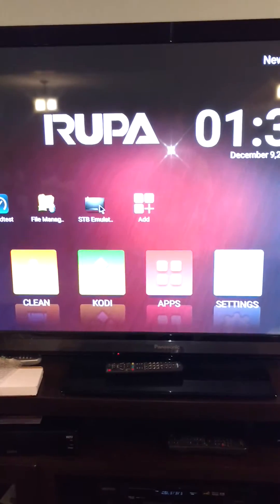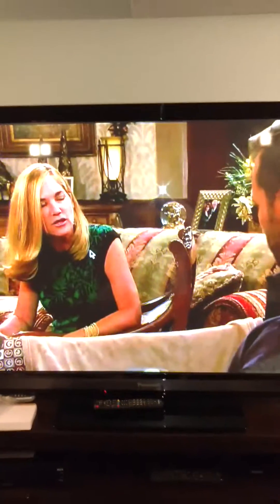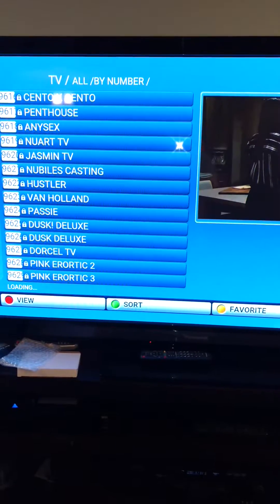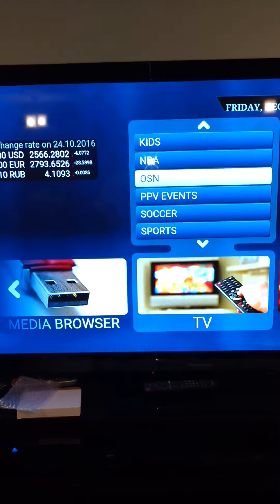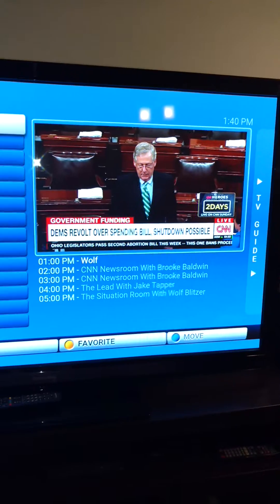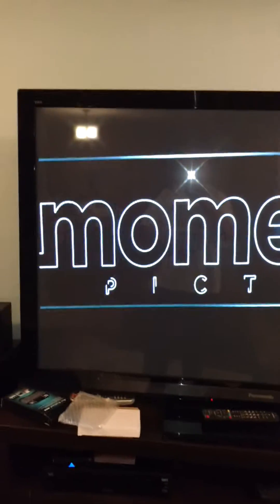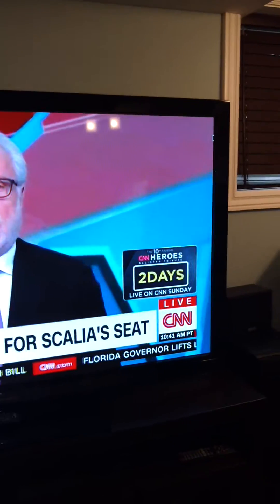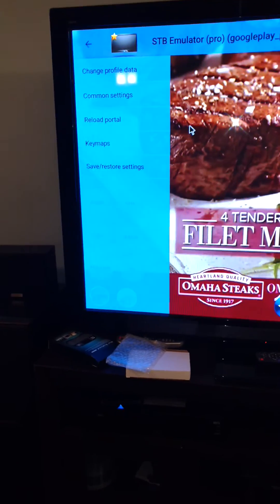Operating your new stb emulator for High Definition Television /IPTV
Basic operating instructions to watch High Definition Television through your Android Box.  Also known as IPTV.  Sorry about the last part where it ends.  It's nothing important.  Just know that you can reload the portal via the upper left drop down menu if it doesn't load fully at the start up or you are having some minor issues.  This might help.